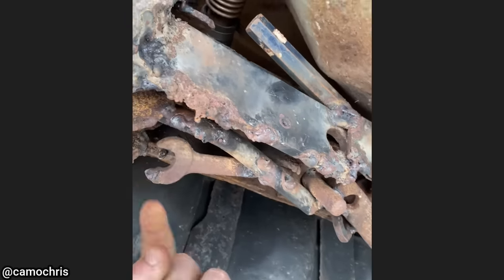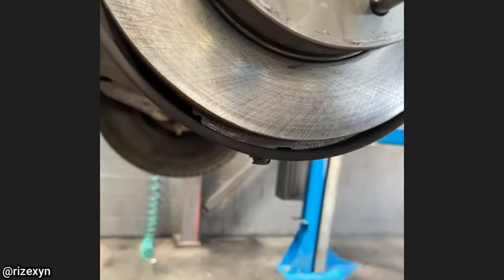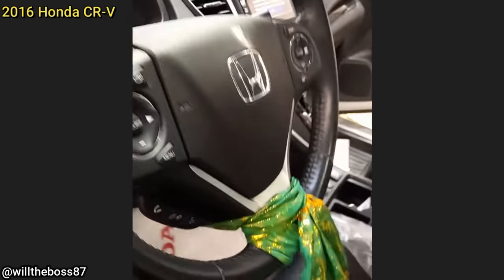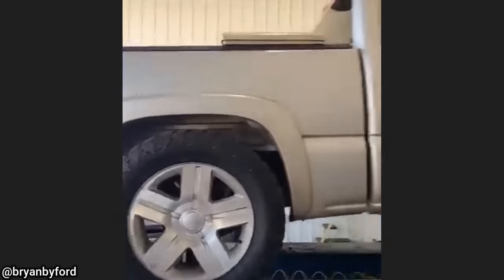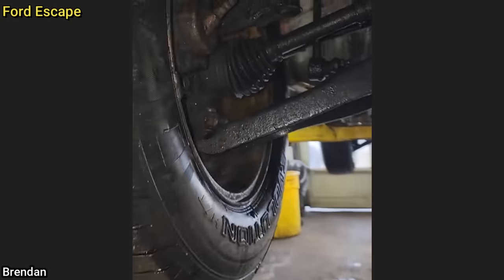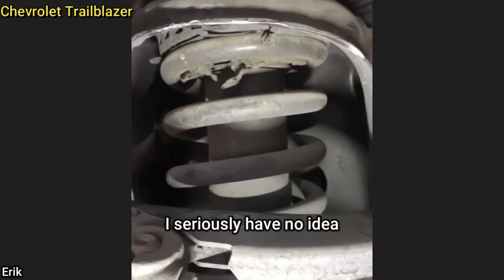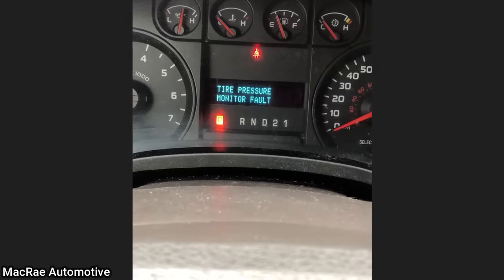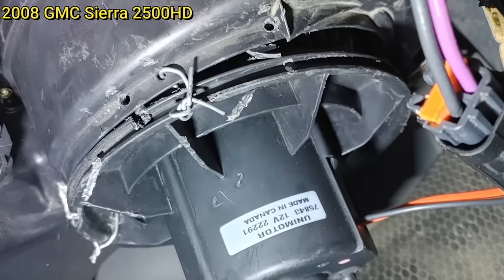Customer States Another Mechanic Said Their Car Is Junk | Just Rolled In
0:00 Intro
0:05 They mentioned it was an early 2000s Chrysler (did not remember what model). But luckily it's no longer on the road!
0:22 Somehow her husband got an old brake pad stuck behind the new rotor and backing plate. Not sure how he did it, but that was the cause of the noise.
0:34 "2016 Kia Soul. Video pretty much speaks for itself. Tho it was more of a "thumping" noise than a "clicking" noise but that's what the customer said."
0:48 "I believe that is a religious (Hindu) scarf tied to the steering wheel and the customer decided to wrap it around the clockspring to secure it, causing it to tangle on turns and create static. I actually untied it at first and did the diag to confirm the issue...then I re-tied it for the video lol. The customer just purchased it 300 km / 186 miles (3 weeks) ago from our used car dept and has decided to go ahead and replace the clockspring for tomorrow."
1:00 "2020 Buick Enclave fixed after TAC technical assistance center sent special program code after waiting for 3 weeks for their engineering team to come up with a solution."
1:12 The customer declined repairs to get any of those issues fixed. The rear shocks were also the stocks that came with the lift kit (as the front is only lifted), so they were bottomed out. The rear differential was low on gear oil as well.
1:38 Front brake rotors were worn down to the cooling vanes, worn out lower ball-joint and brake hoses pinched off. The technician did not mention the whole list of repairs that it needed but they got all of them done.
1:48 Not sure why the customer did not install a new wheel bearing when they installed new brakes. However, the worn-out wheel bearing on the passenger side destroyed the new brake rotors, caliper bracket, and brake caliper. They will need a new cv-axle and spindle now as well.
1:58 Shop refused to work on the truck as the customer had cut the frame on it. The technician said it needed a new exhaust manifold, gasket, and manifold studs.
2:12 One bolt for the upper control arm is missing and the other one is loose and almost all the way backed out. Seems to be a common issue on these Chevrolet Trailblazers from what the technician said.
2:25 Around 4 gallons/ 15.1 litres of coolant was added to the engine.
2:38 No extra info.
2:55 2008 GMC Sierra 2500HD 6.6L 230k km.
"The customer came in for no defrost, we found faulty mode and temp actuator. Then noticed a lack of airflow. The customer said they replaced the blower motor themself and it couldn't be the issue. They ground off the housing to install the wrong fan used fencing wire to fix it and then taped off around it. Installing the proper fan and fixing damages to the HVAC case solved the issue."
3:06 Tailgateception.
3:20 Outro. Thanks for watching!